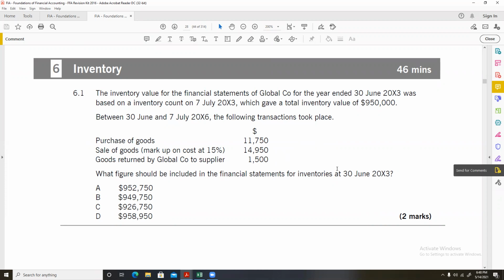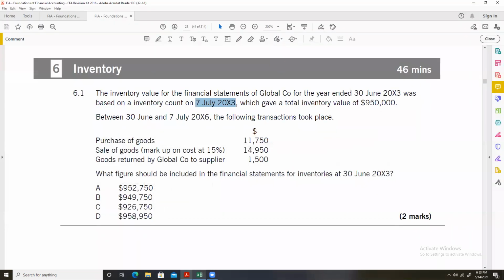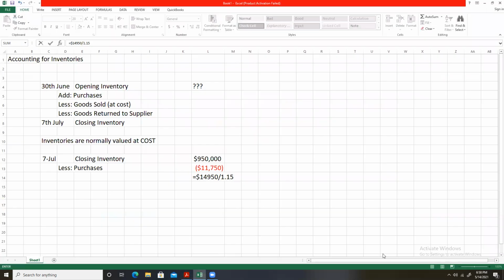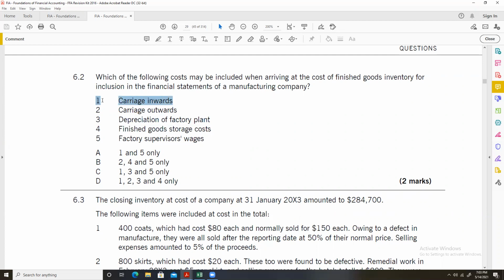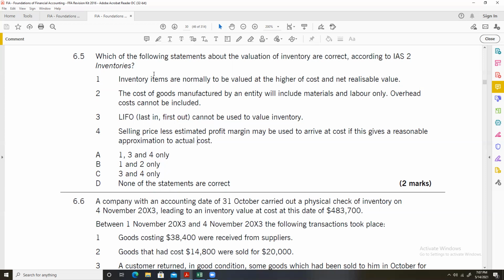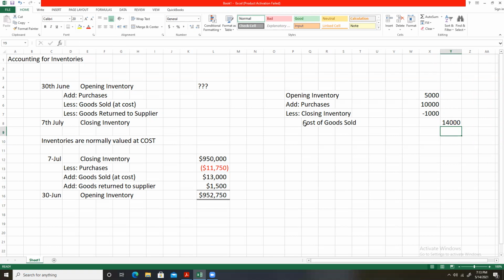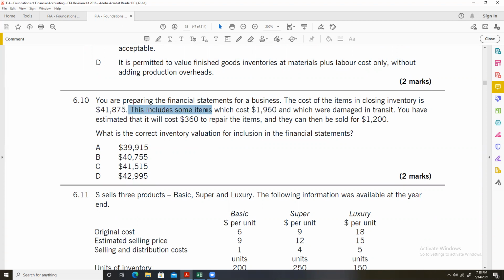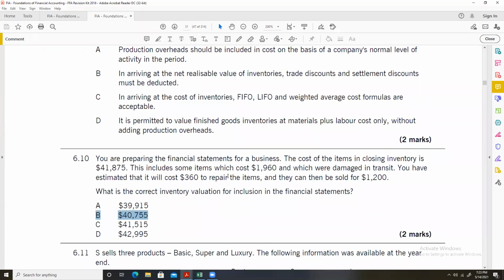ACCA F3/CIMA BA3 Inventories MCQs Part 1(In English)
Learn basics of inventories in this video